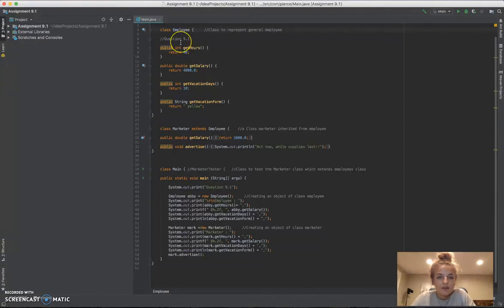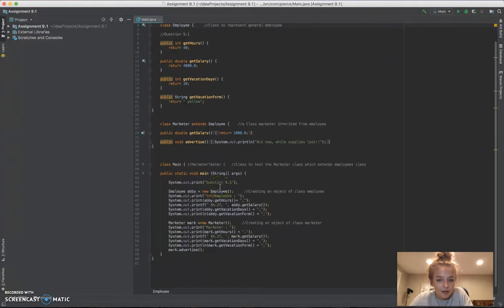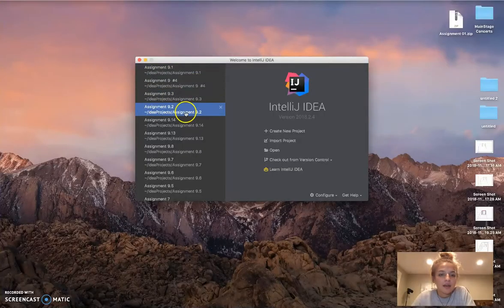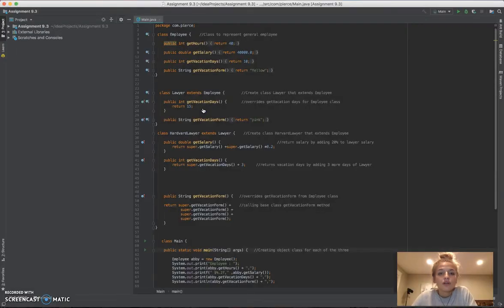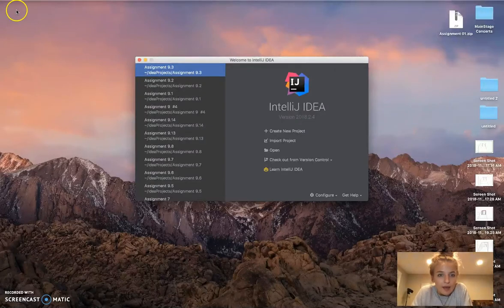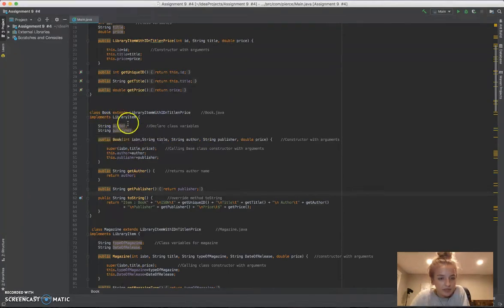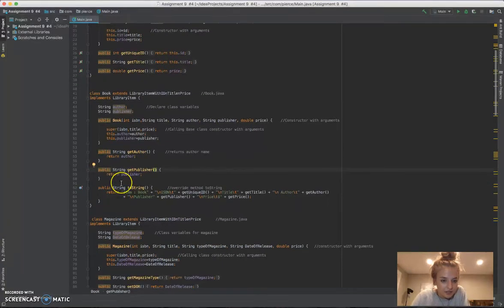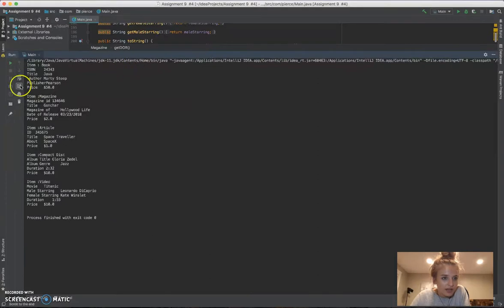Assignment 9 - Laurianna Gonchar